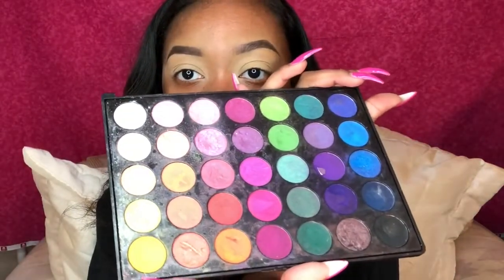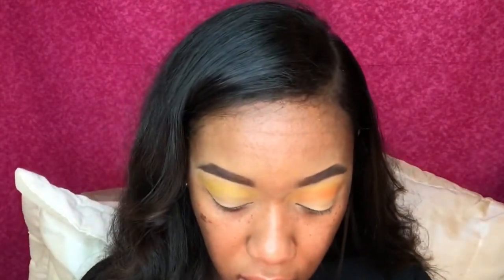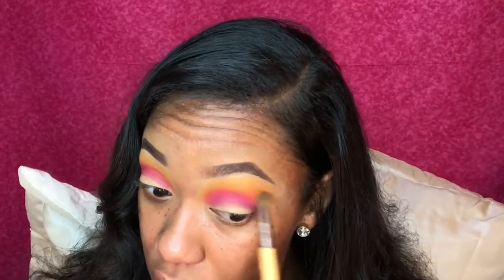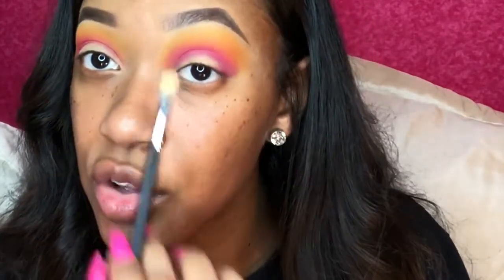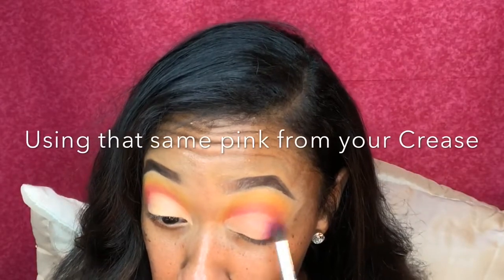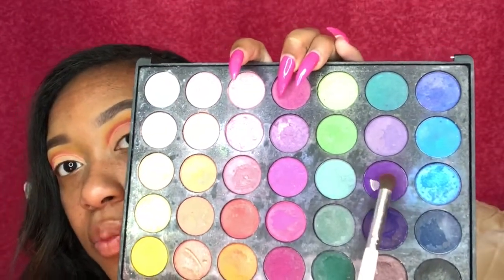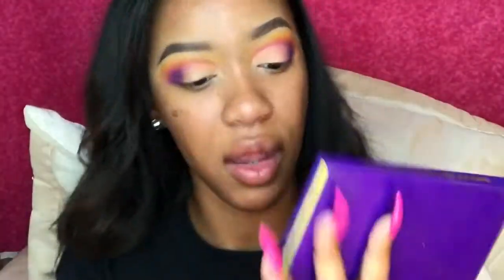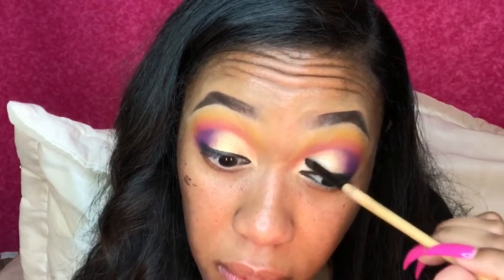Beach Please! 🏖🌺| Make-up Tutorial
Brows
Anastasia Dipbrow Promade (Ebony)
Skin
Primer - Tarte 4 in 1 Setting Spray
Foundation- Maybelline Fit Me Matte 340
Concealer - Maybelline Instant Age Rewind 145 (Golden)
Setting powder - Fenty (Honey )
Setting Powder- Airspun Translucent
Highlight - The Crayon Case Anglowla
Contour - Fenty Match Stick Truffle
Contour - True Complexion Contour Palette Medium to Dark
Eyes
Eyeshadow -Morphe 35 B palette
Eyeliner- Maybelline Eyestudio Blackest Black
Waterline - Wycon Intense Waterproof 05
Eyelashes - Kiss Naked Lashes Brassiere
Lips
Lipstick- Sephora (Rouge )
Lip Liner - brown pencil
Lip gloss - Fenty Beauty Fuss